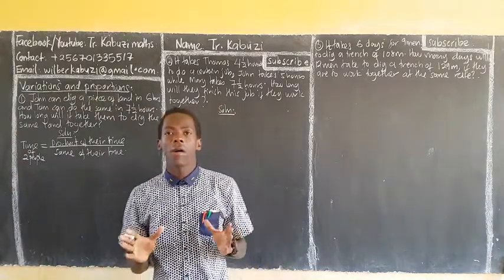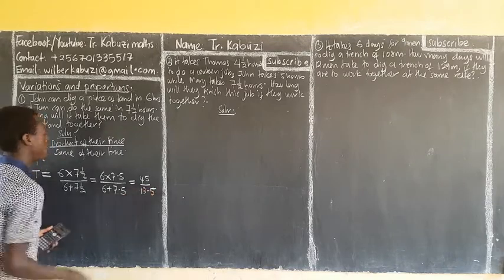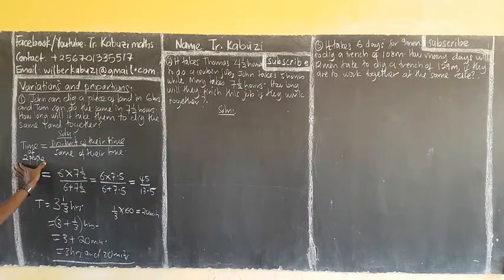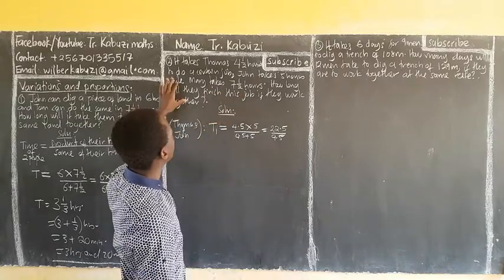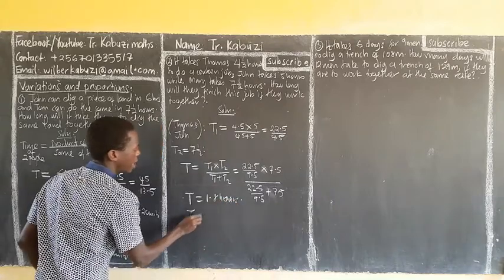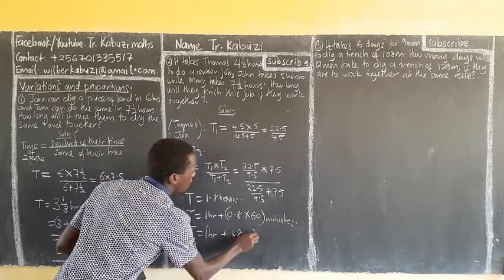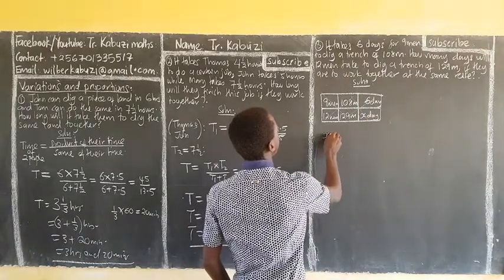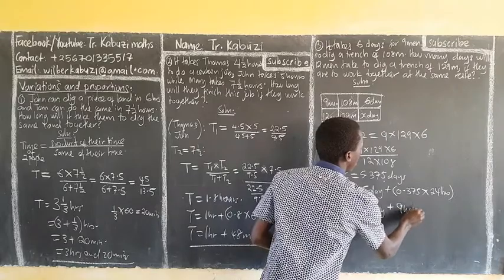variations: lesson 2........africastruggle.